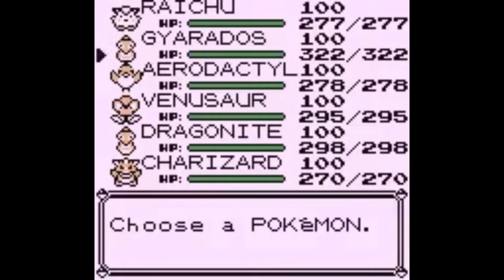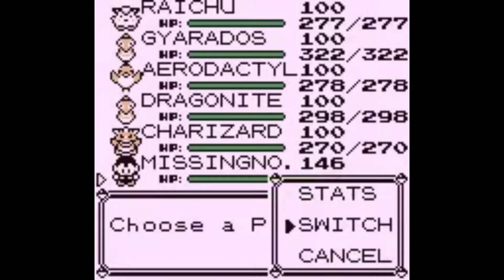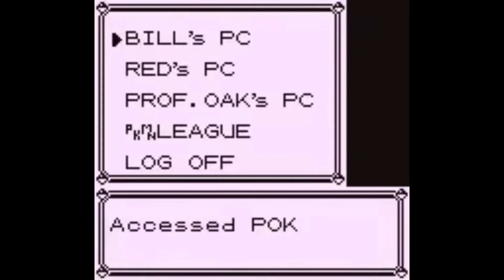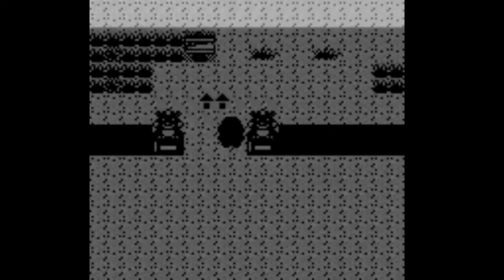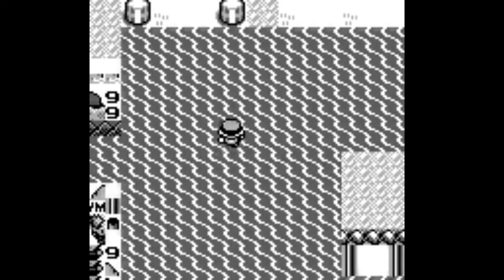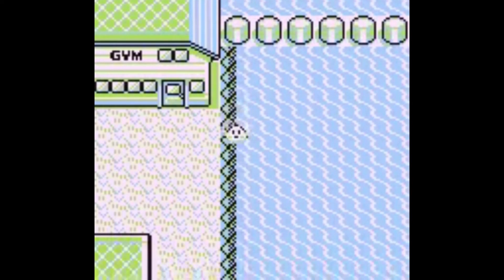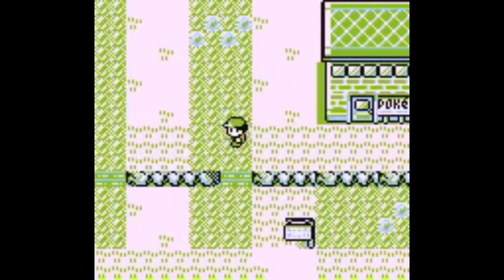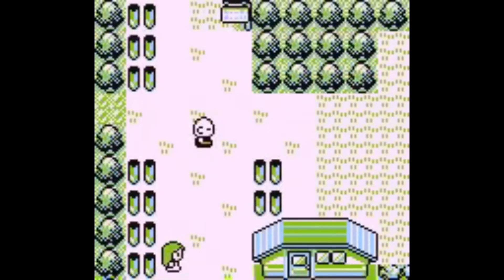Pokemon "Glitchy Red" Creepypasta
Narrated by Micah (Potts'C)

Credit to the original author (Unknown)

Thumbnail: Credit to original art and photo by unknown artists